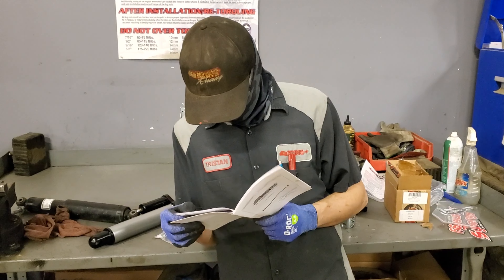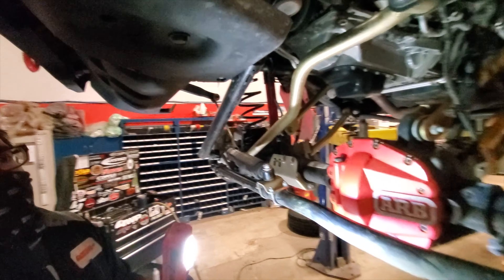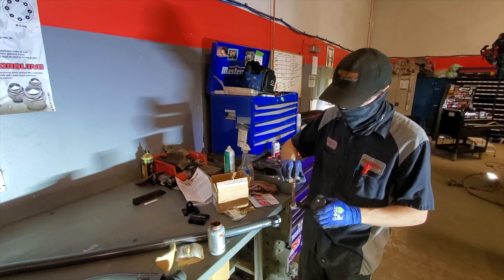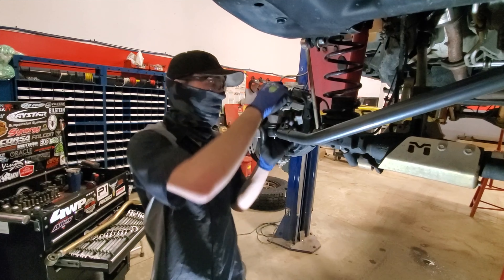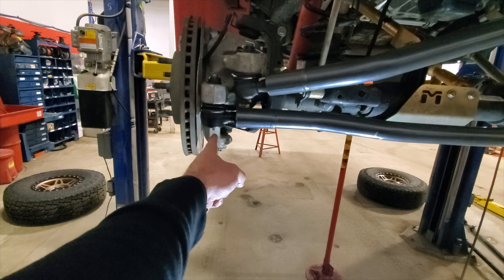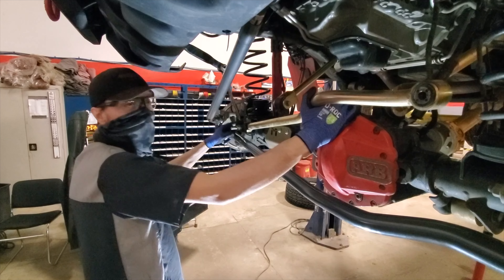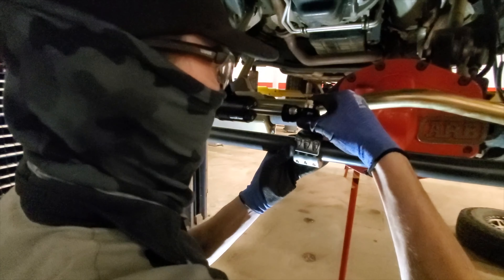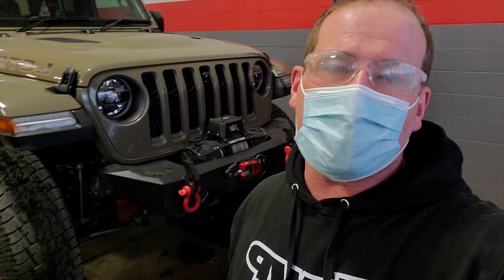Death Wobble solution for a new jeep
Got tired of death wobble on my new JT.  This happens to most jeeps but I have found a fix that definitely fixed the problem.

Synergy part numbers:
8807-03
8825-01 box 1 and 2
Rubicon Express:
Neutral force steering stabilizer RXJ2002